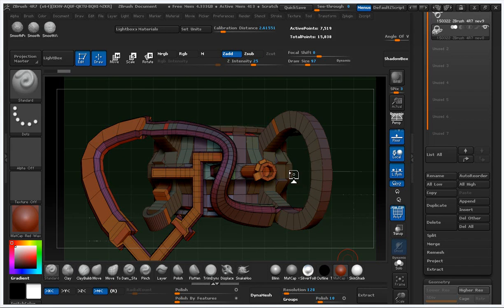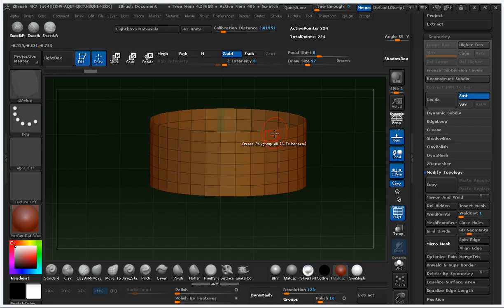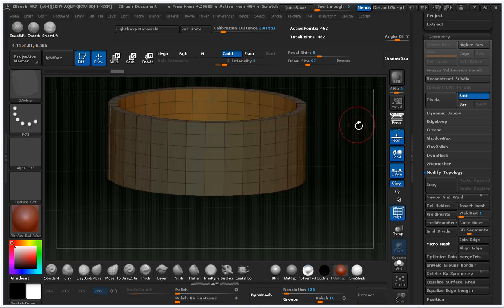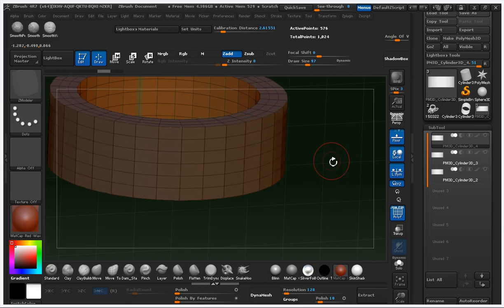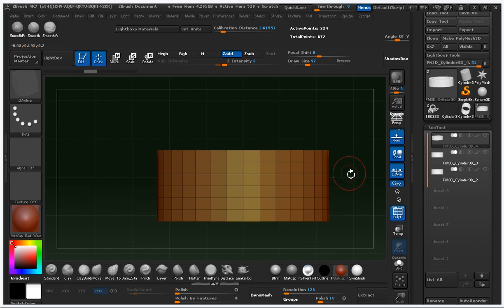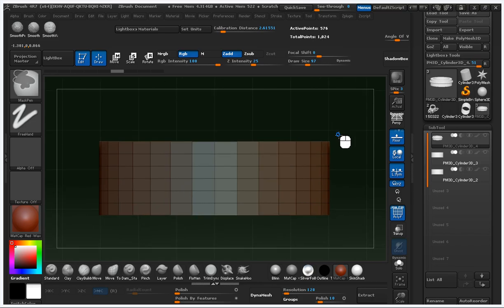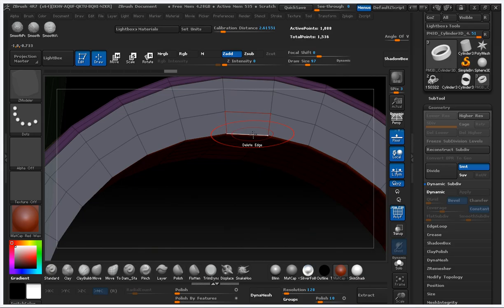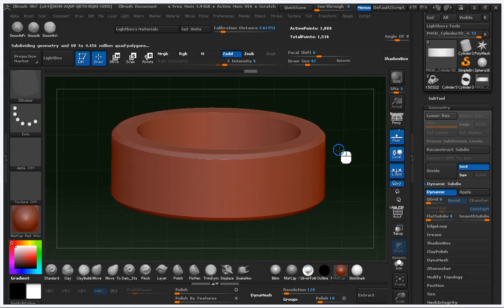ZBrush 4R7 ZModeler for jewelry designs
What's new in ZBrush 4 R7 for jewelry designs?. Check it out! Almost 5 months no new videos, very busy with the projects, well still stupid video. Sometime new thing is better, absolutely ZBrush 4R7 was incredible and more control with measurements. Many old features repaired. Enjoy!